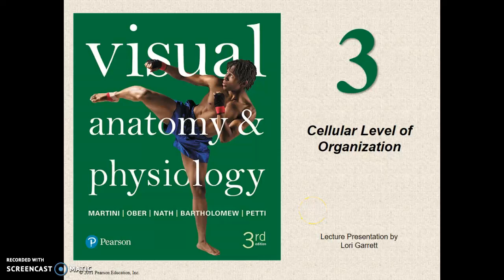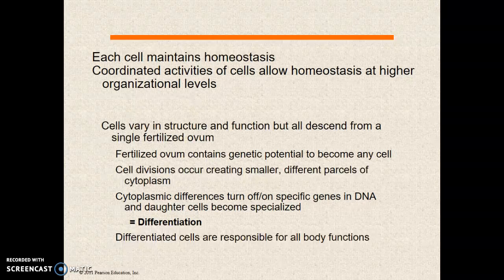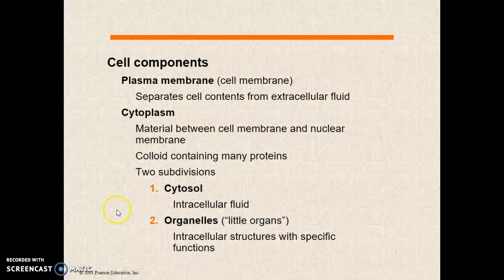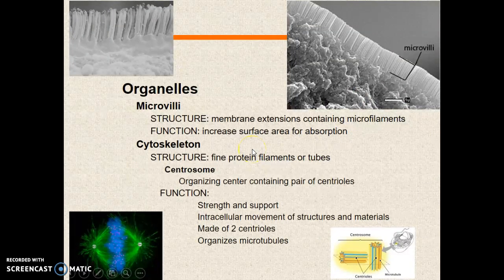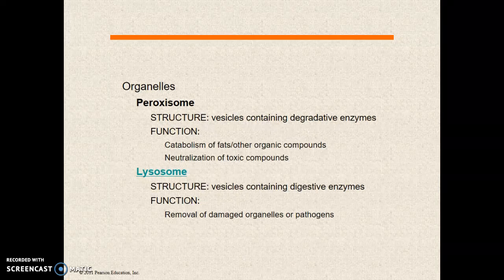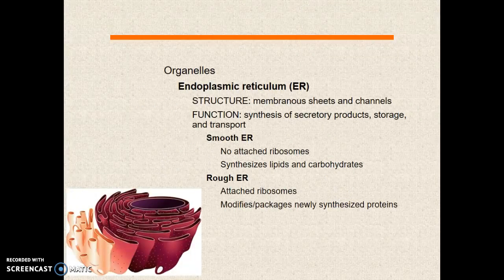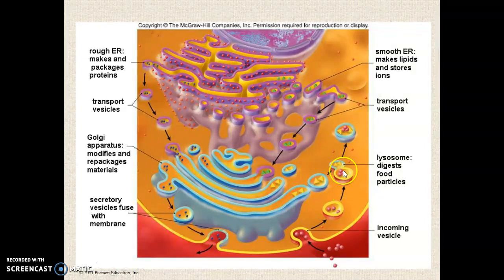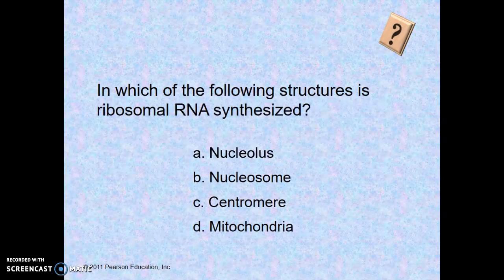Chapter 3 Organelles